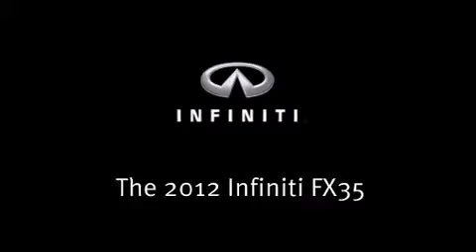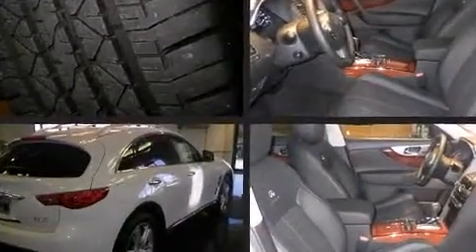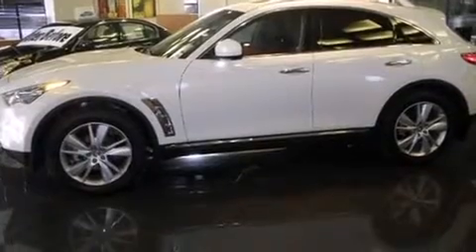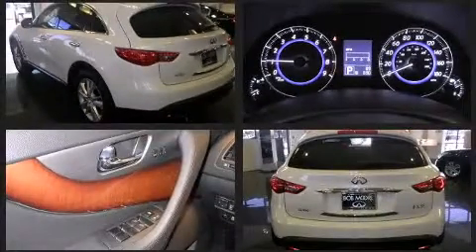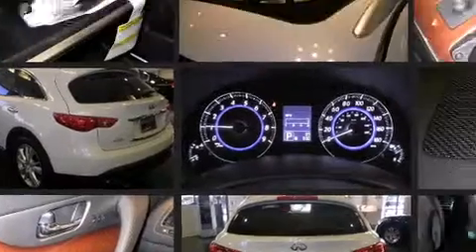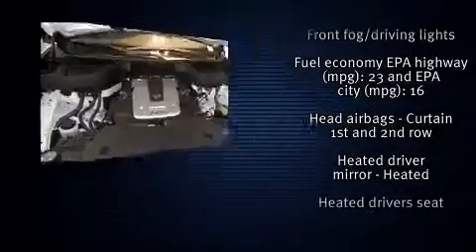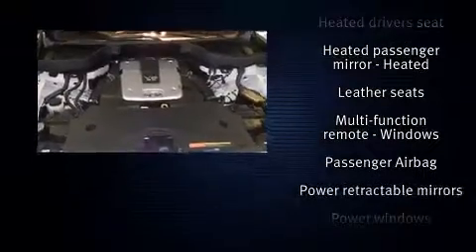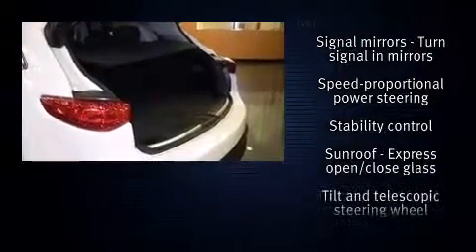2012 Infiniti FX35 Deluxe Touring & Premium Packages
Get excited about the 2012 Infiniti FX35. A 3.5 liter V-6 engine pairs with a sophisticated 7 speed automatic transmission, providing a smooth and predictable driving experience. Well tuned suspension and stability control deliver a spirited, yet composed, ride and drive Infiniti prioritized fit and finish as evidenced by: leather upholstery, a rear window wiper, 1-touch window functionality, power front seats, an automatic dimming rear-view mirror, remote keyless entry, and air conditioning. With high intensity discharge headlights illuminating your path, you'll always appreciate maximum visibility. For drivers who enjoy the natural environment, a power moon roof allows an infusion of fresh air. Premium sound drives 11 speakers, providing you and your passengers a sensational audio experience. Side curtain airbags deploy in extreme circumstances, shielding you and your passengers from collision forces. Our sales staff will help you find the vehicle that you've been searching for. We'd be happy to answer any questions that you may have. Stop by our dealership or give us a call for more information.